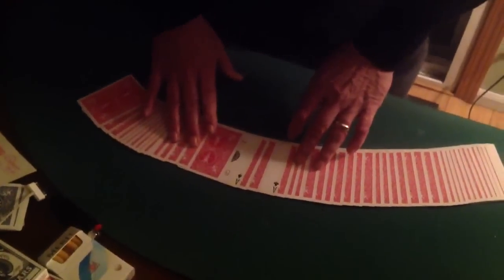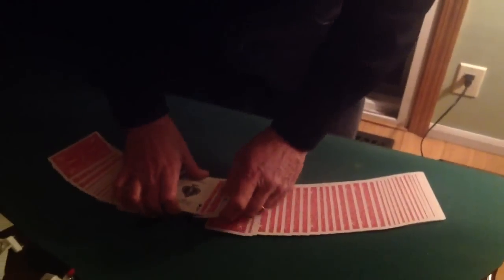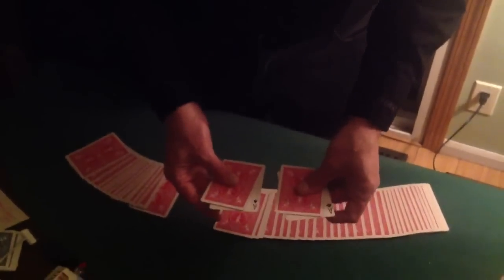Bert Allerton's "Pump Room Phantasy" Revisited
The original routine, from the "Stars of Magic" series, almost 70 years old, is still a wonderful routine as it is, a perfect worker where there are no angle issues, and there is not a single "hidden" move. I've tried to keep the character and charm of the original while bringing a couple more visual moments to it. I've maintained the "No angle issues" property, but have added a couple very simple sleights that still do not add to the difficulty or complexity.